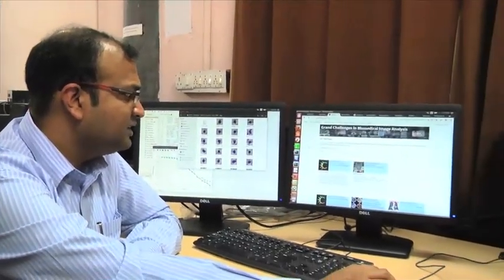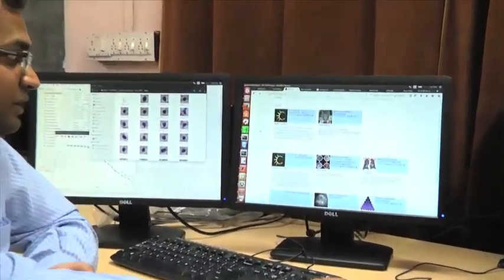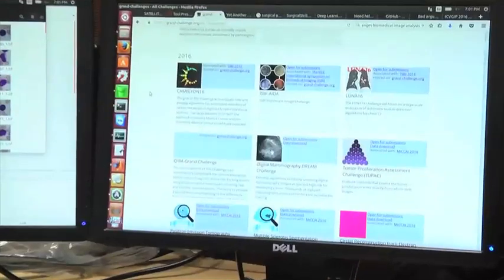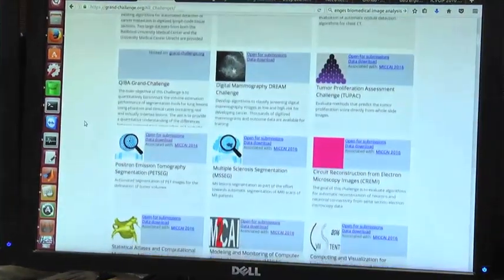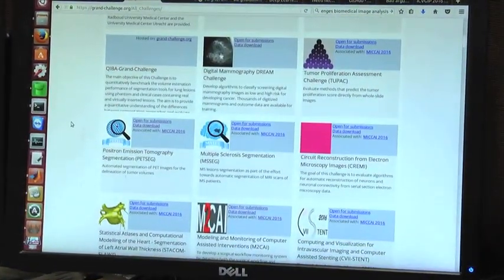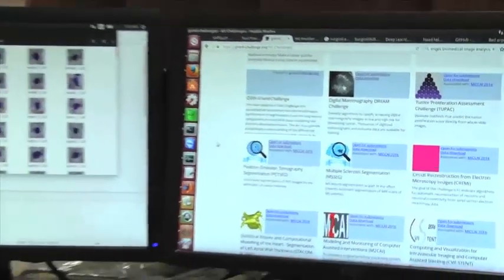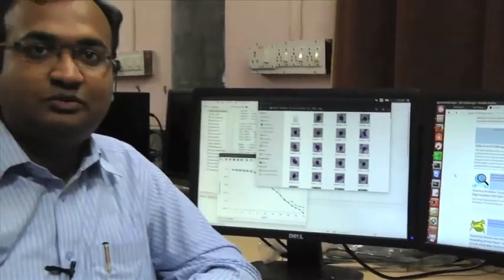Medical Image Analysis (NPTEL 2017) - Teaser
This video provides an introductory teaser to the world of Medical Image Analysis for the NPTEL online course recorded and made available in Spring 2017.